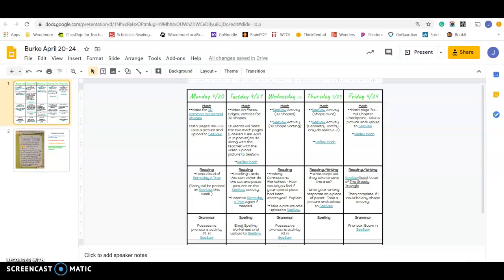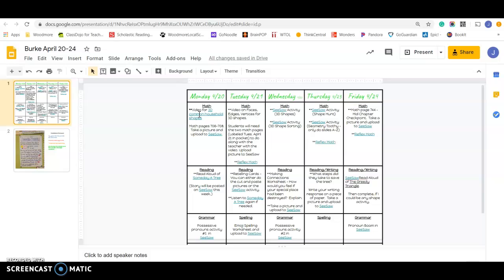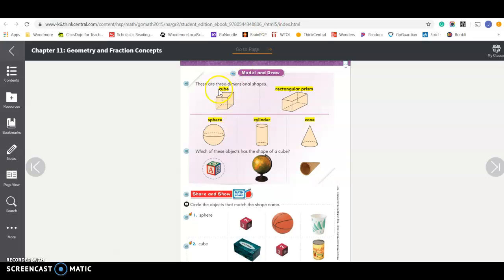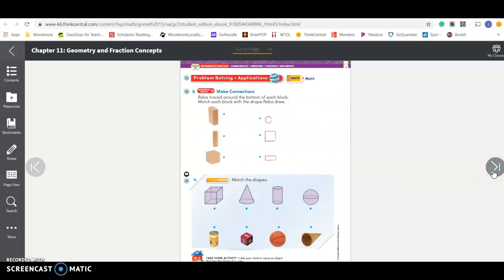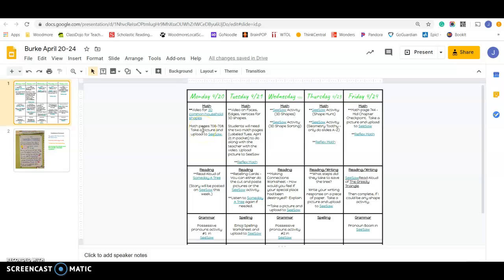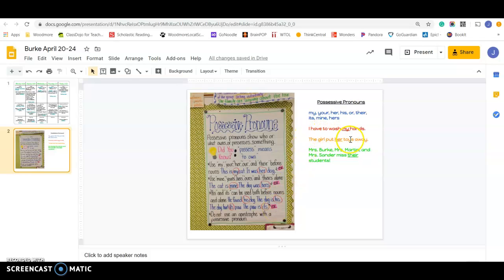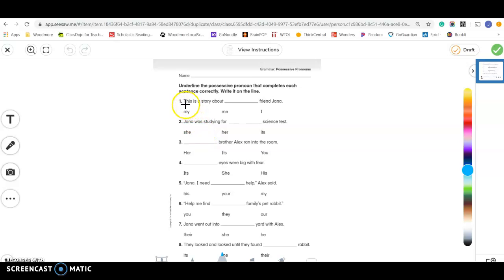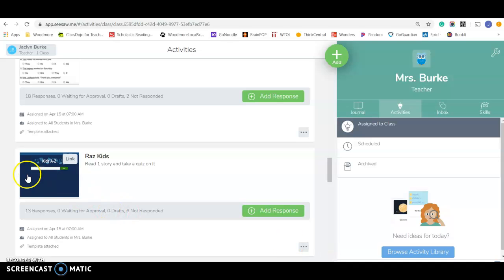Monday 4/20 tutorial